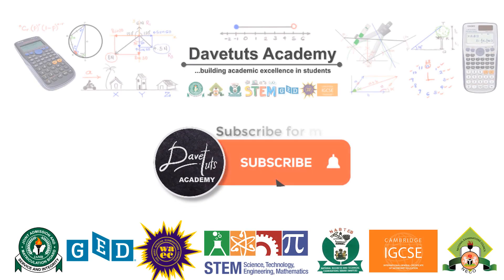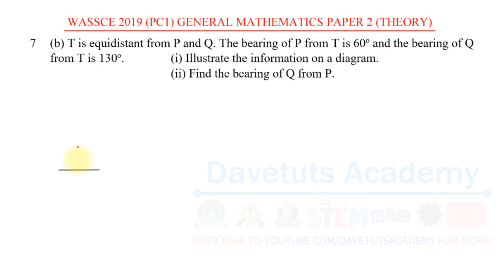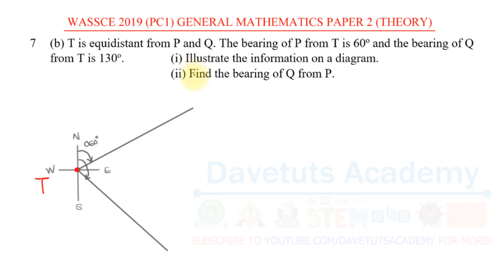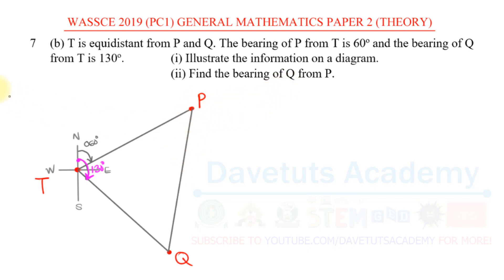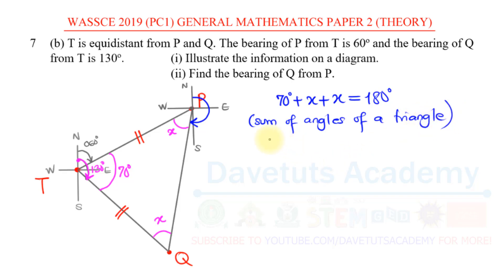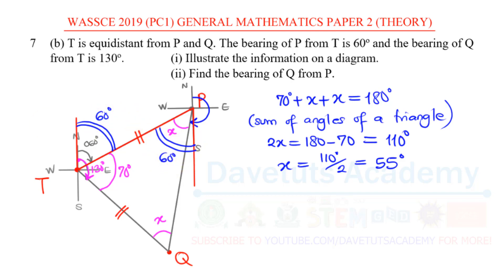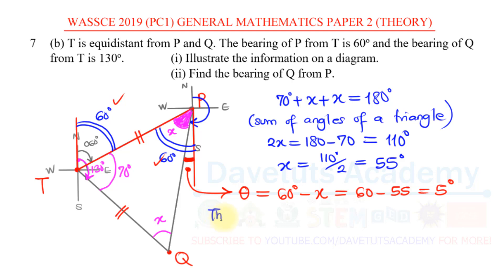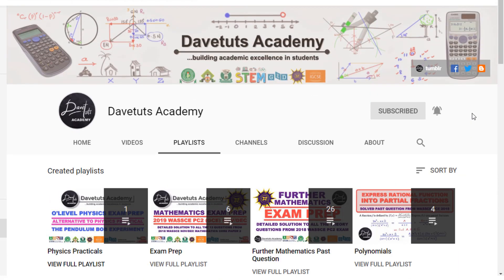Bearing and Distance - 2019 WAEC GCE Past Question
This video on Bearing and Distance is an extract from the 2019 WAEC GCE Mathematics Exam.

You will learn the following:
1. How to correctly interpret questions on bearings and distances
2. How to neatly sketch diagrams to show your triangle
3. How to evaluate and include missing angles